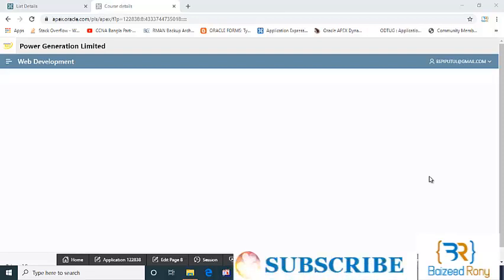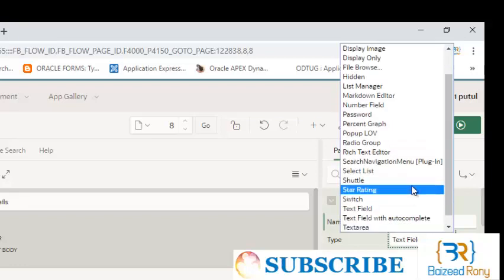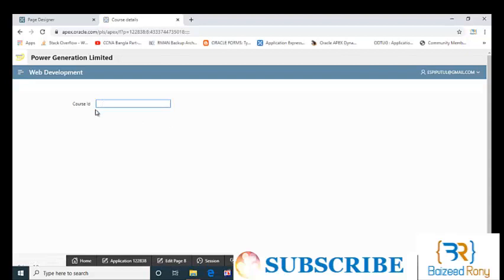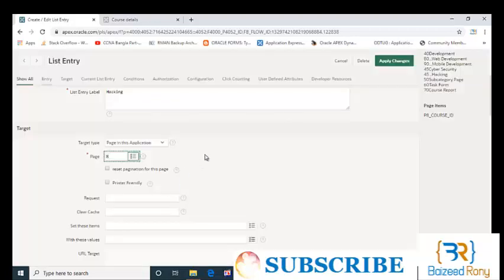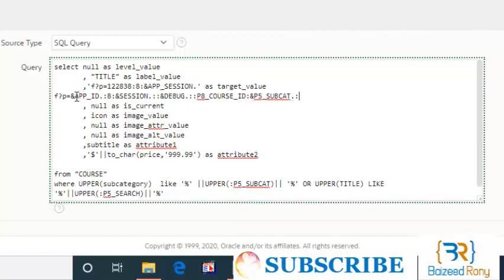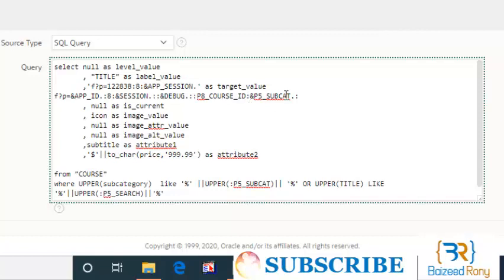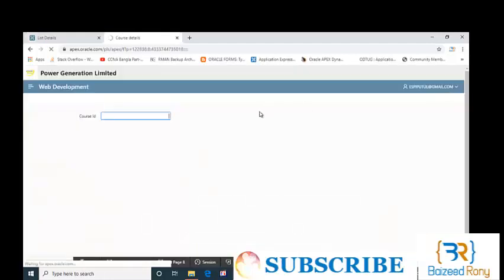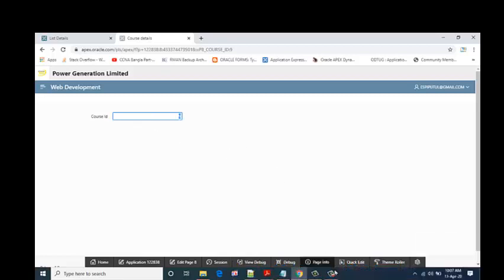Oracle Apex Tutorial - 16 (Updating The cards link)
This Video is The Series Video's 16th Video for developing a website With Oracle Apex By Baizeed Rony.